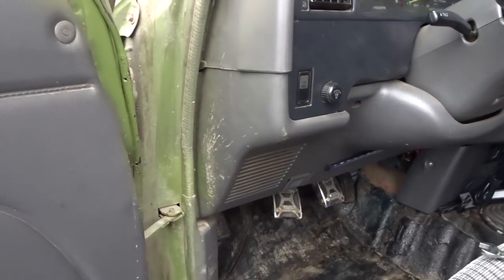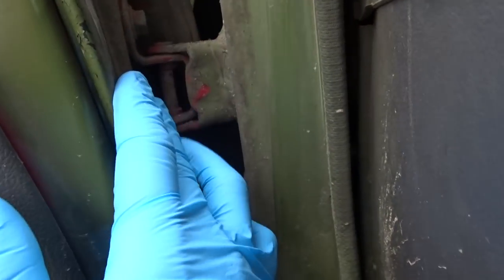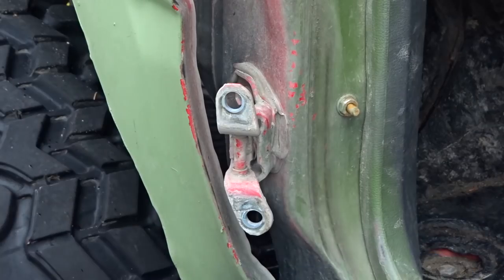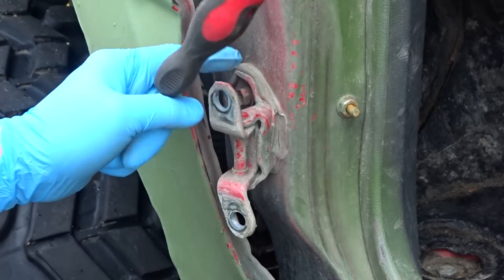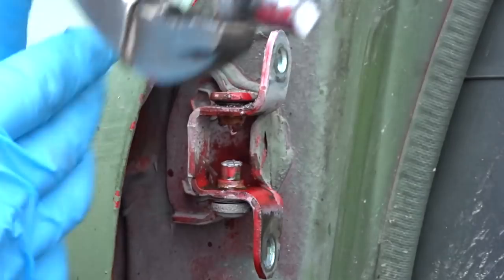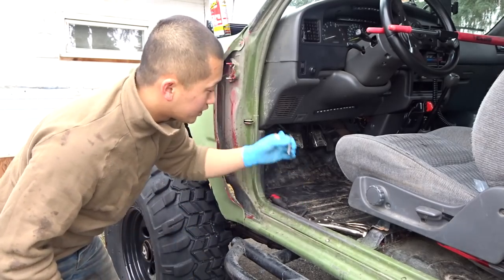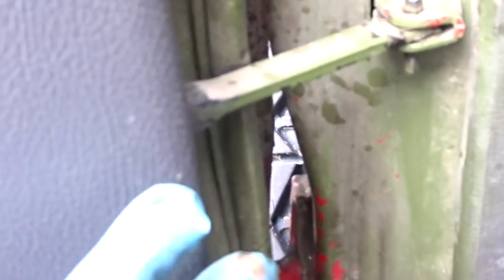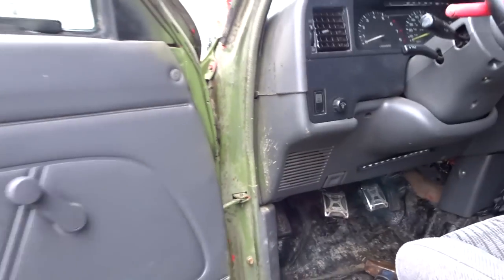TOYOTA PICKUP QUICK RELEASE DOOR | DIY INSTALL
DIY Install for getting some quick release on those doors. This setup should work from most 1st - 3rd ten Toyotas !

NuttyNu Media